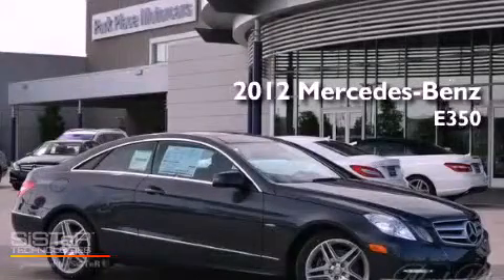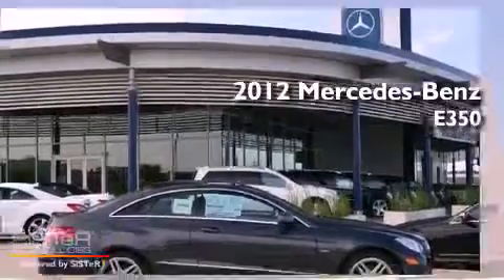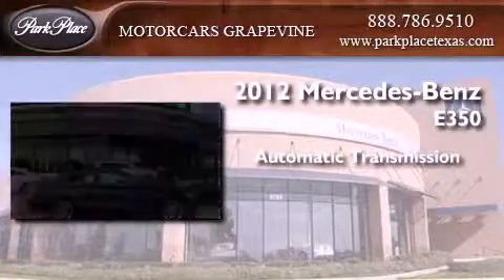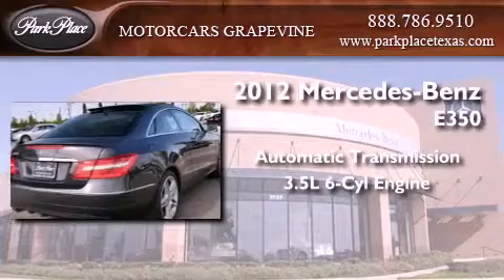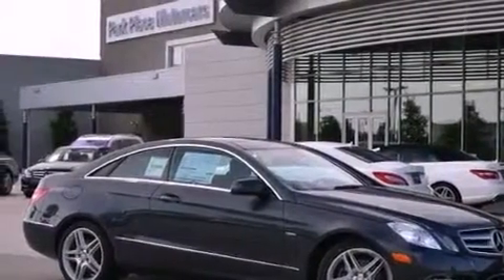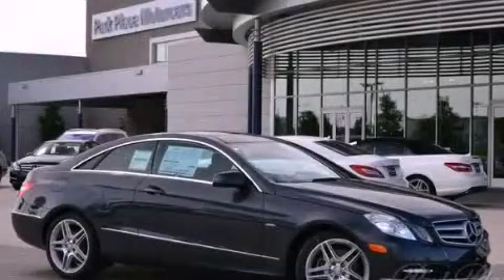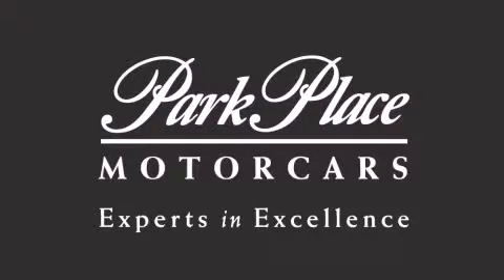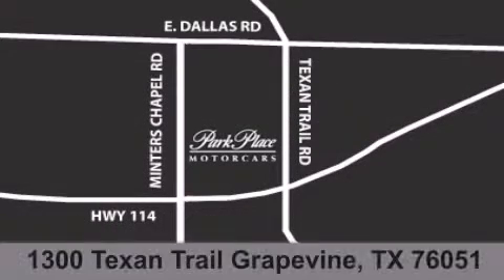2012 Mercedes-Benz E350 Grapevine TX 76051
Year : 2012
 Make : Mercedes-Benz
 Model : E350
 Engine : 3.5L 24-valve V6 engine
 Trans . : Automatic
 Exterior : Gray
 Miles : 11
 Interior : Other
 Stock : CF158703